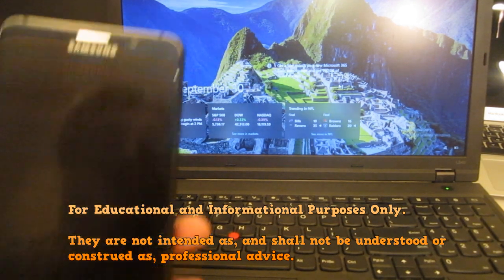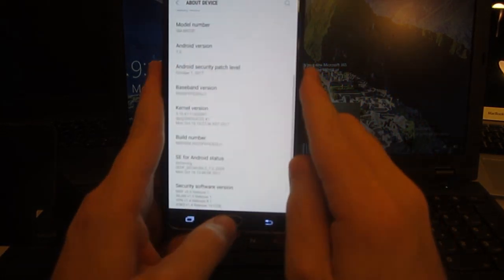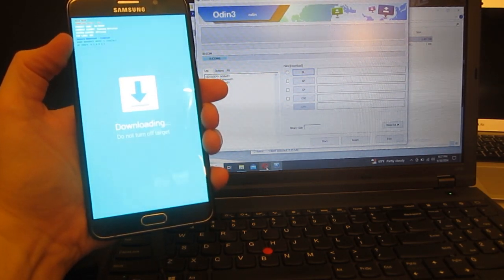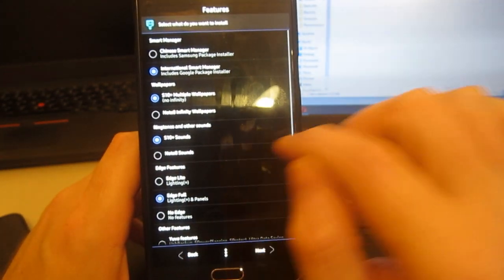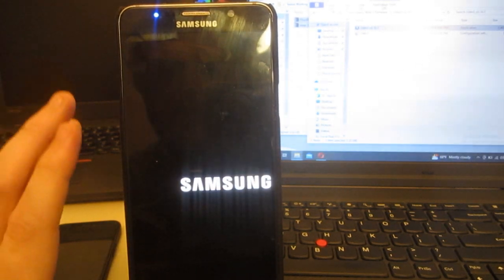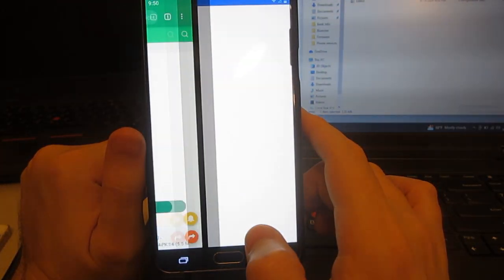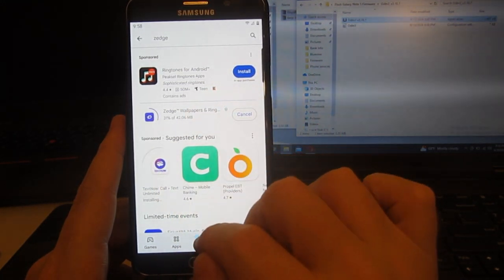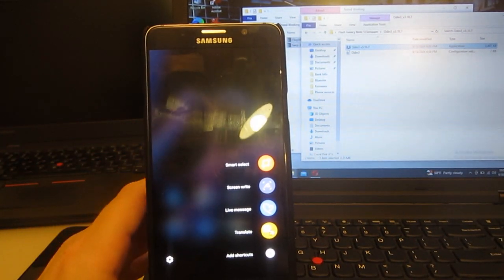Flash Custom Rom Android 9.0 on Samsung Galaxy Note 5 (SM-N920p) in 2024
Flash TWRP On Note 5 Sprint SM-N920P
TWRP File

Hope this helps everyone